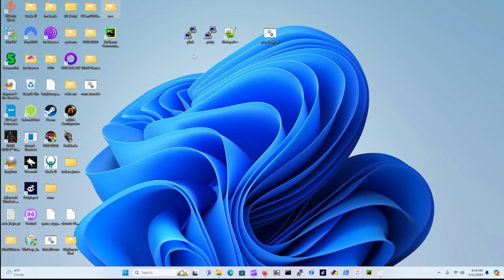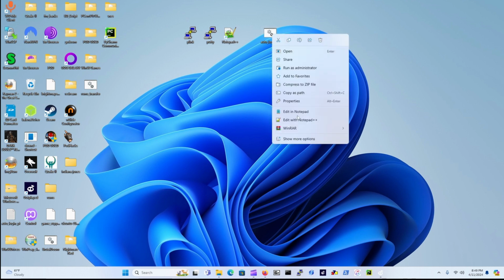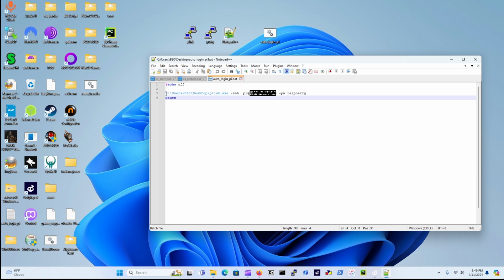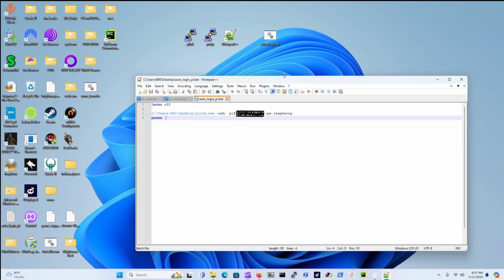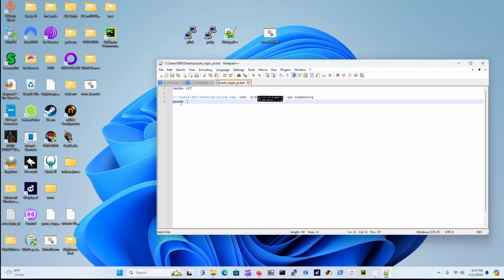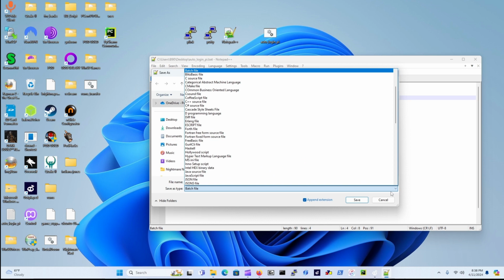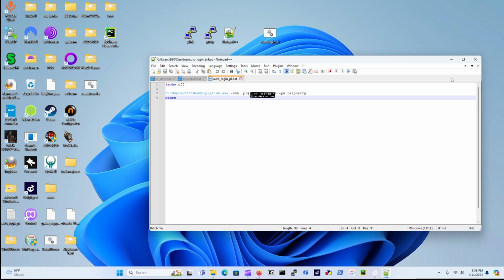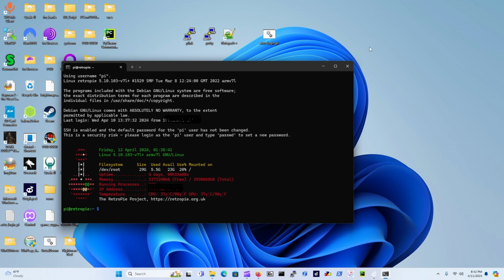[SOLVED!] SSH Into The Raspberry Pi The Easy Way!!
In this video I will be showing you how to connect to your Raspberry Pi automatically using a batch script I wrote. This script totally eliminates the need of punching in your credentials every time you connect.Hope it helps you guys!

raspberrypi ssh
ssh script